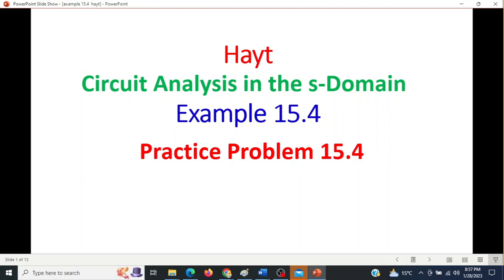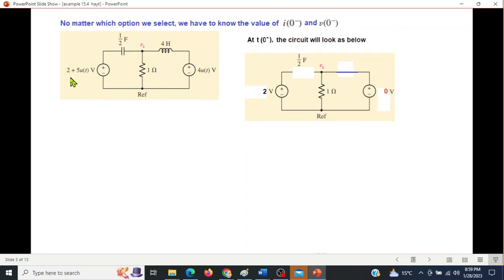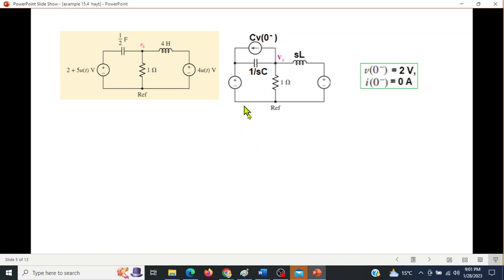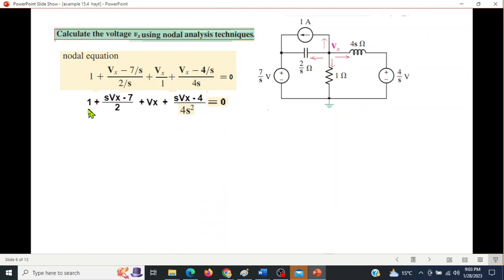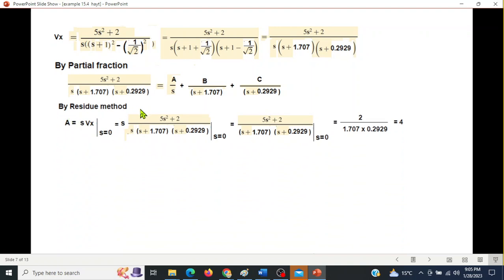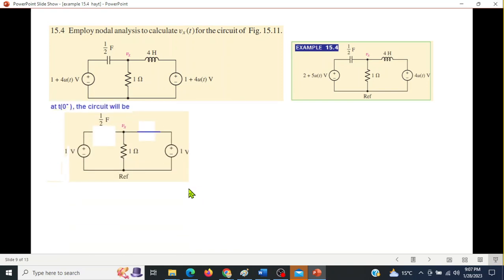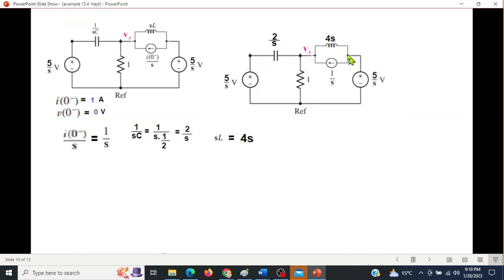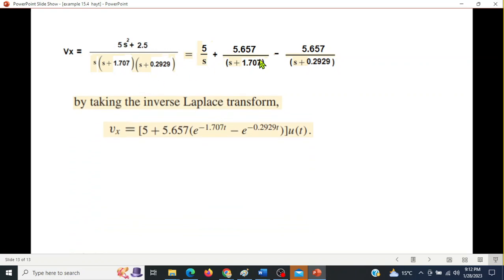(English)ENA(H) || Example 15.4 || Practice 15.4 || Circuit Analysis in the s-domain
xample 15.4 & Practice Problem 15.4 (Hayt)(English)Circuit Analysis in the s-domain

Example 15.4: Calculate the voltage vx in the circuit of Fig. 15.9 using nodal
analysis techniques.
Practice 15.4:  Employ nodal analysis to calculate vx (t)for the circuit of Fig. 15.11.